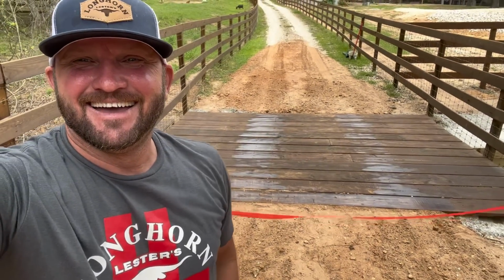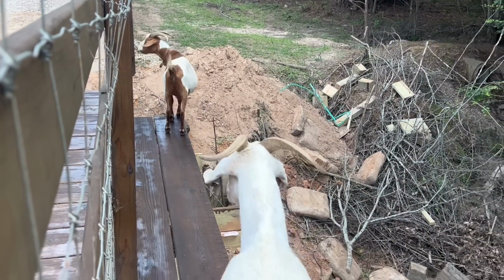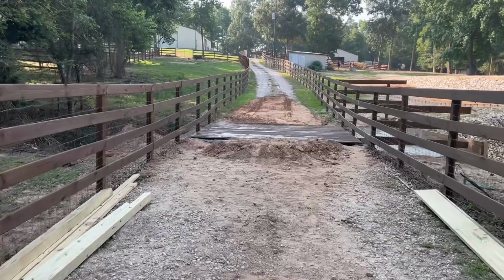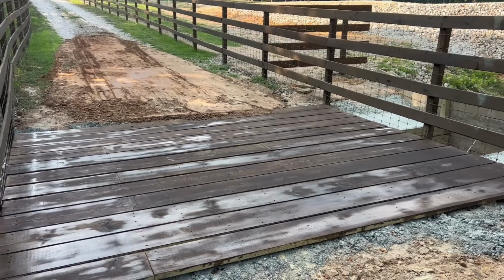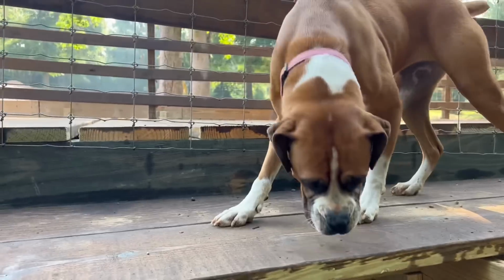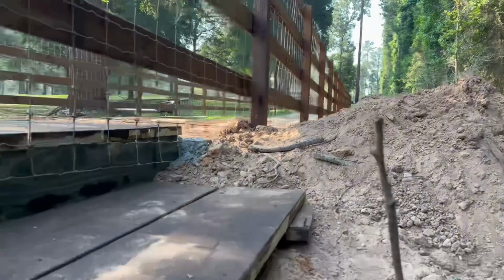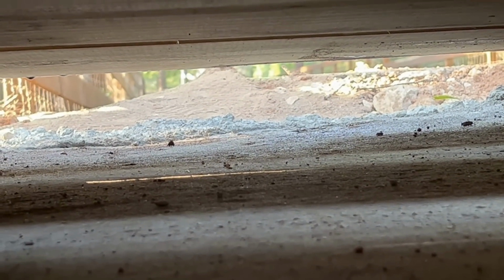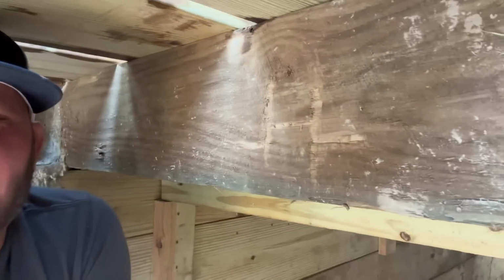Official Red-Ribbon Ceremony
Come, take a ride or walk across the new bridge at Longhorn Lester’s